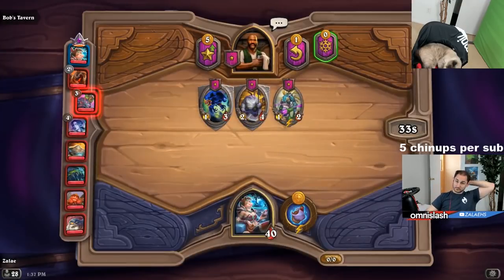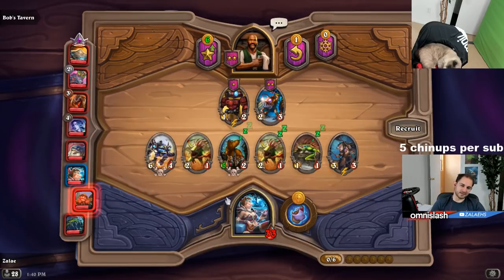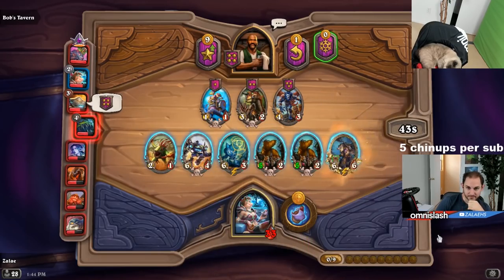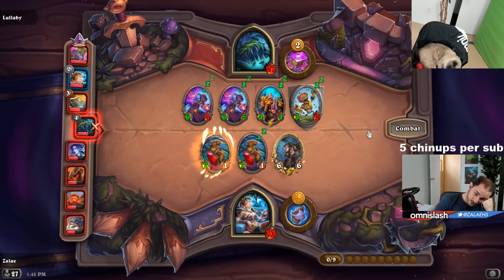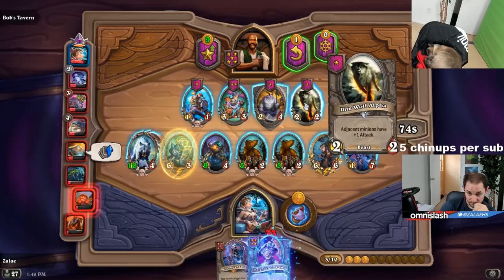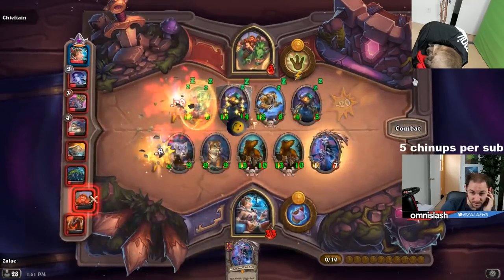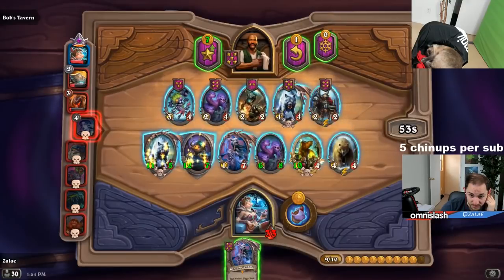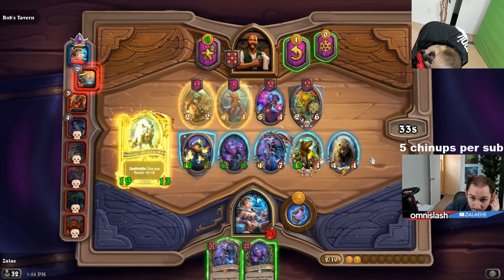INSANE Deathrattle Beast Game | Zalae Battlegrounds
What a crazy game!